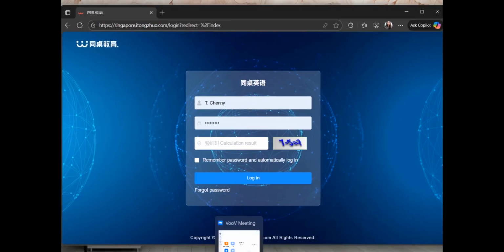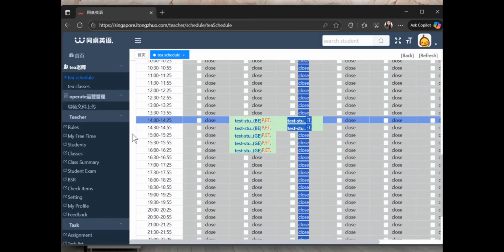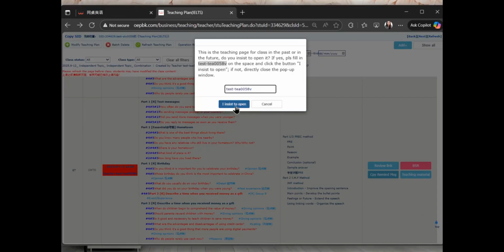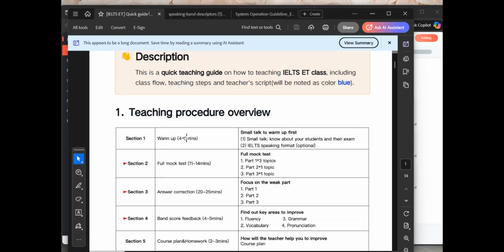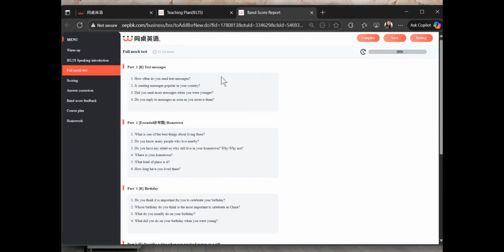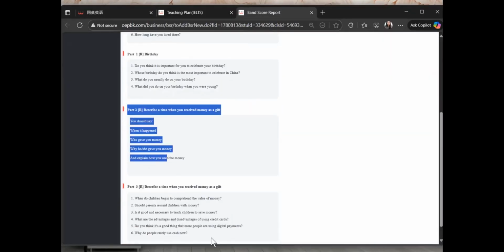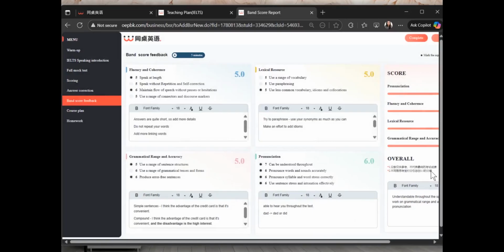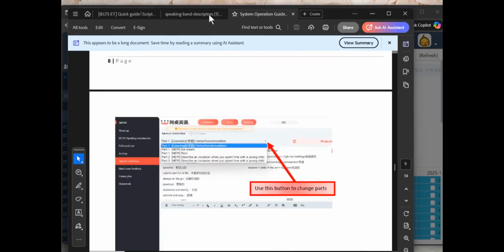IELTS System Guide and ET -Trial Class flow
Navigation of the IELTS Website and guide on the class flow.